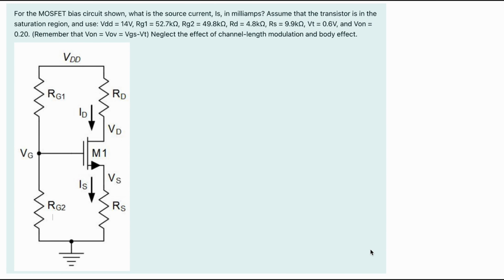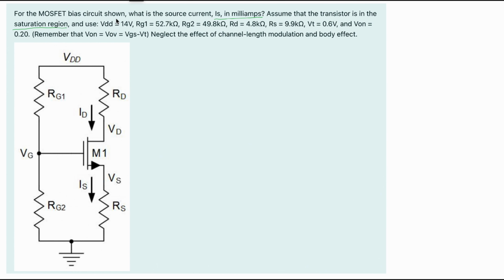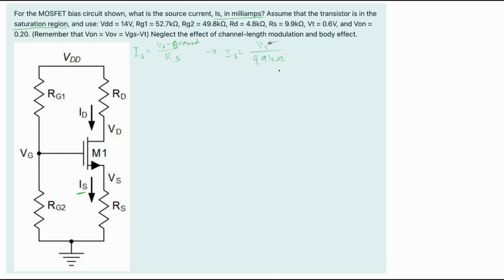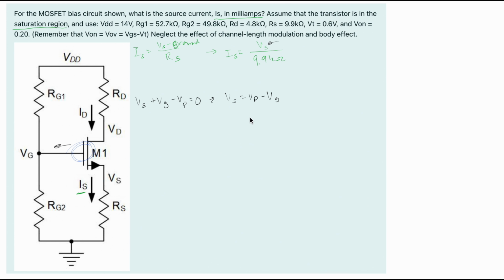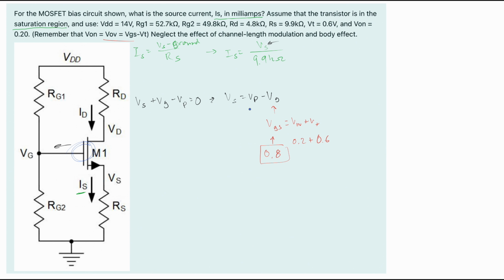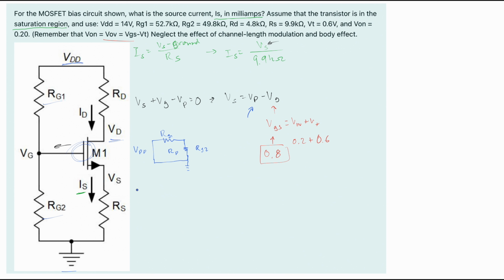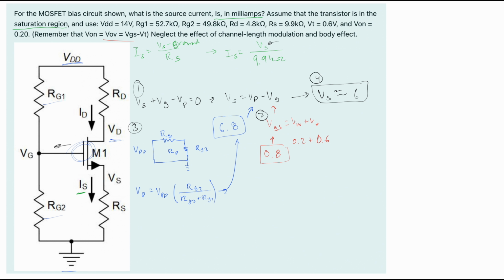Electronics I (final review) : For the MOSFET bias circuit shown, what is the source current, Is ...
Question:
For the MOSFET bias circuit shown, what is the source current, Is, in milliamps? Assume that the transistor is in the saturation region, and use: Vdd = 14V, Rg1 = 52.7kΩ, Rg2 = 49.8kΩ, Rd = 4.8kΩ, Rs = 9.9kΩ, Vt = 0.6V, and Von = 0.20. (Remember that Von = Vov = Vgs-Vt) Neglect the effect of channel-length modulation and body effect.